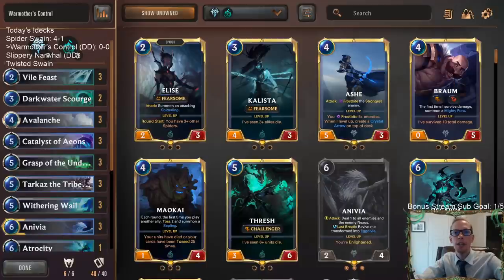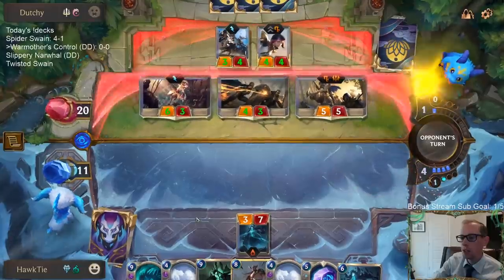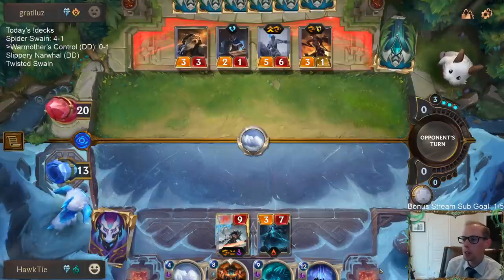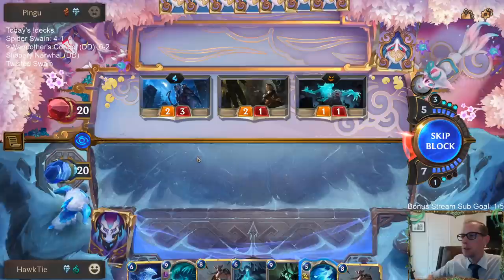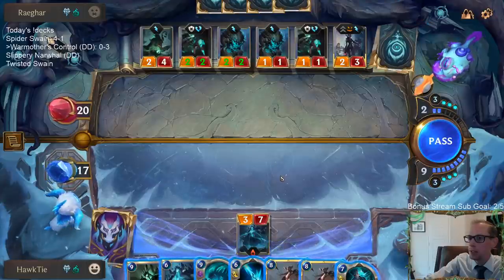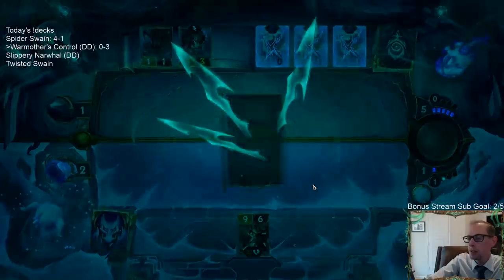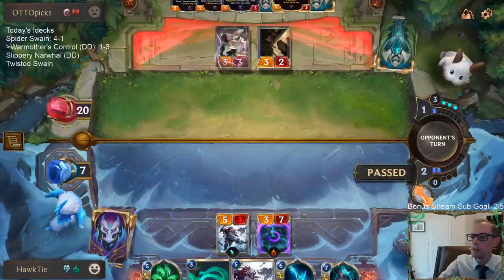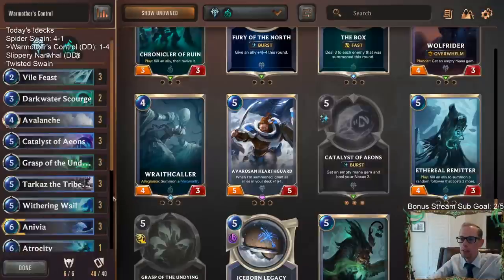Warmother's Control: Maybe too expensive l Legends of Runeterra LoR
Legends of Runeterra Ranked deck: Warmother's Control
Code:
CEBAMAIFAEHR2KBWG4CQCAIMCQKRQJYCAIAQKBBBAEAQCFYBAEAQKGI
Champions: Anivia, Tryndamere

Stream Schedule (Eastern time):
Mon/Wed/Fri/Sun @ 11am
Tue/Thur/Sat @ 4pm